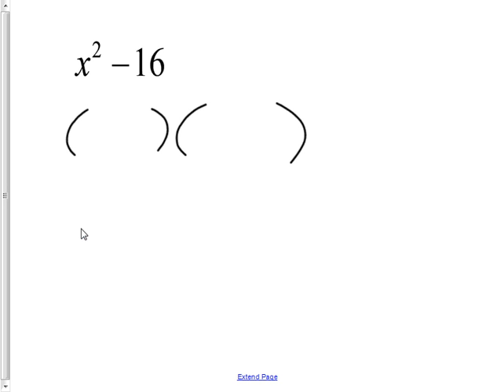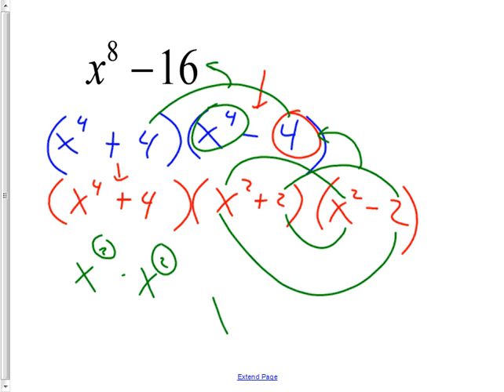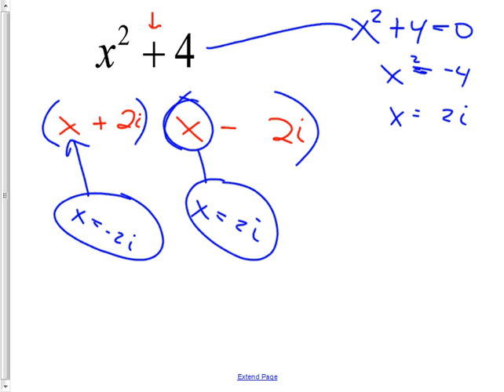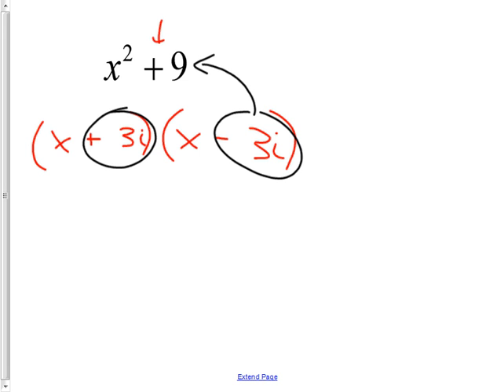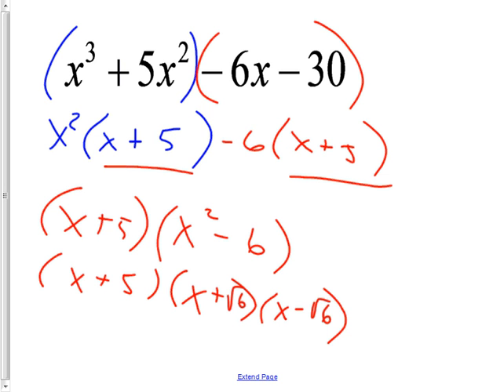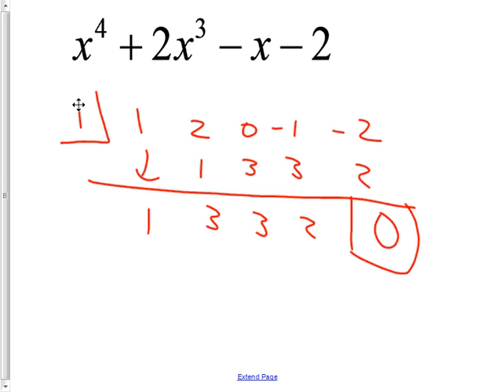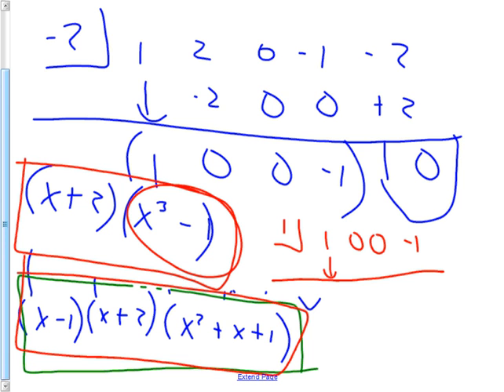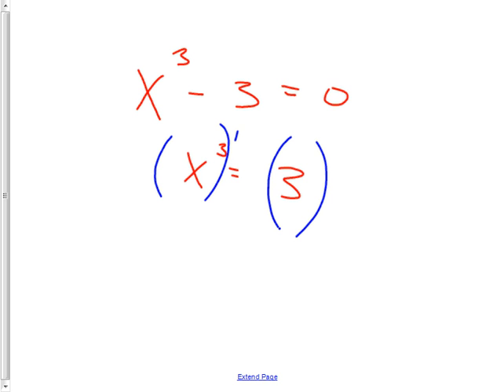HAHonors 12 12 2012 last day of review for big factoring quiz on 7point6 to 7point8